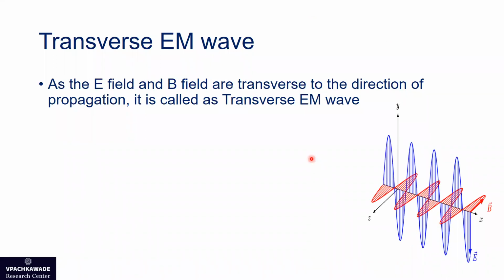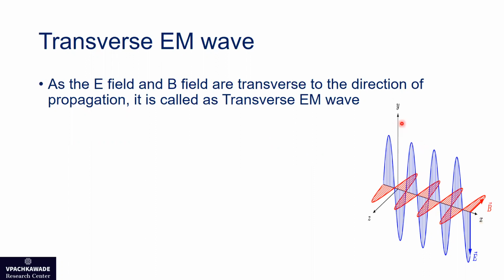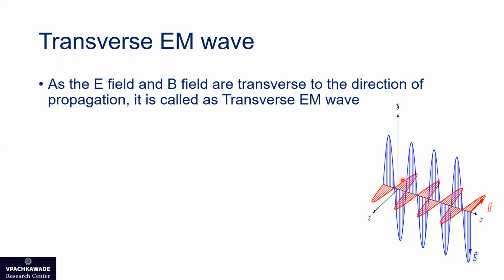13- Transverse EM wave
EM wave
Electromagnetic Waves
Electric and magnetic field
Transverse wave
Referal links to enroll into our top rated courses

How to Present Skills in Science, Engineering and Technology

Microcontroller Architecture !